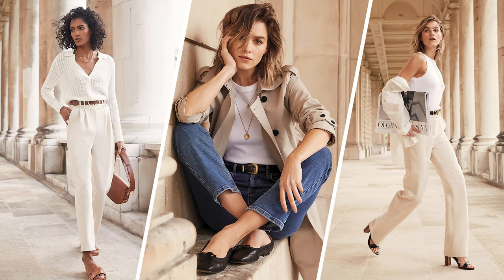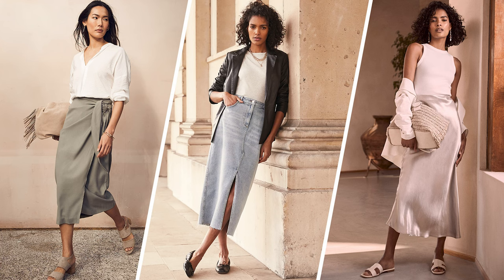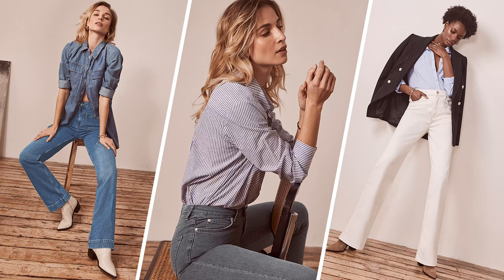Relaxed Glamour 101 Spring | With our co-founders, Liz & Lisa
Want to know what RelaxedGlamour looks like this spring? Our founders Liz and Lisa are here to give you the rundown on all the key items to buy into and how to wear them now. Watch as they spill their ultimate styling tips for the season, plus, how to build a capsule wardrobe and the inside track on our latest launches. (How does a new London store sound?)